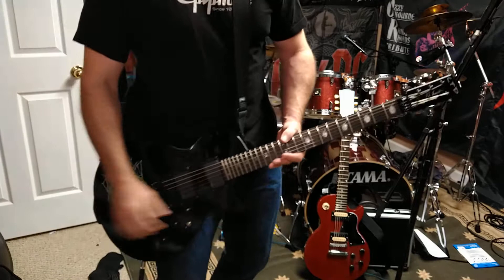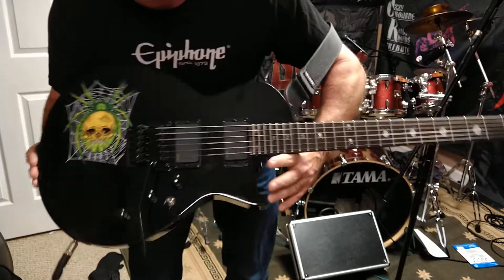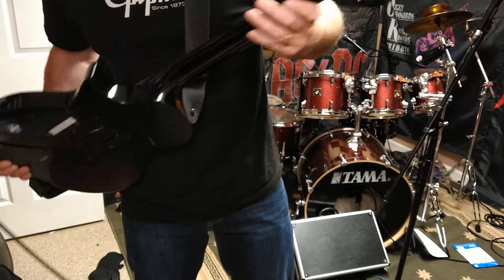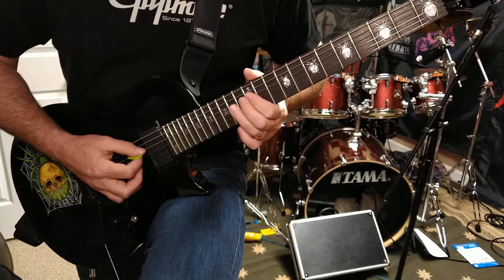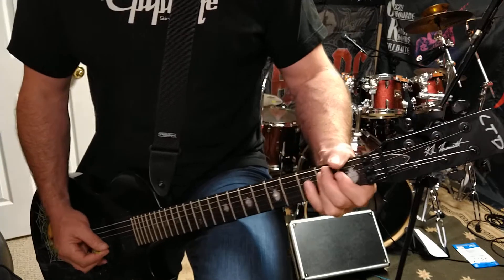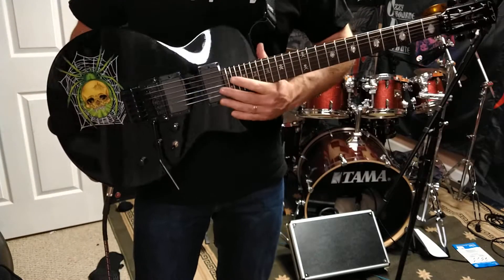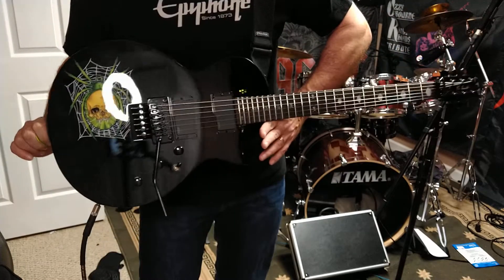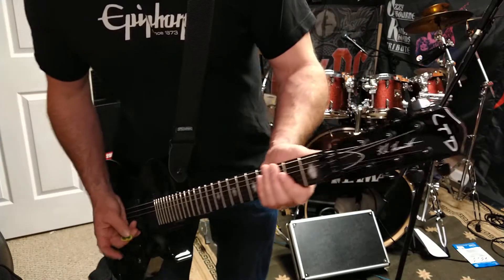ESP/LTD KH3 30th Anniversary Exposure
Well made guitar ❤️❤️🤘Watch the review if you are interested in this guitar